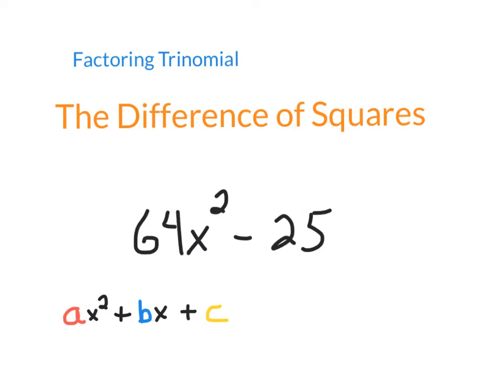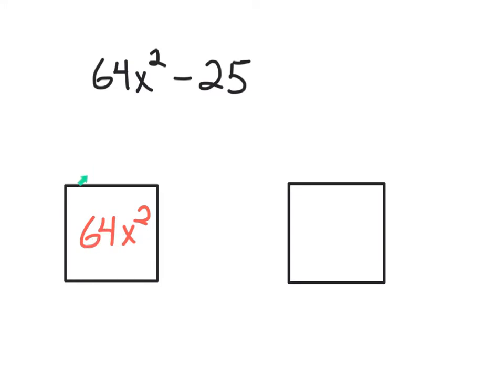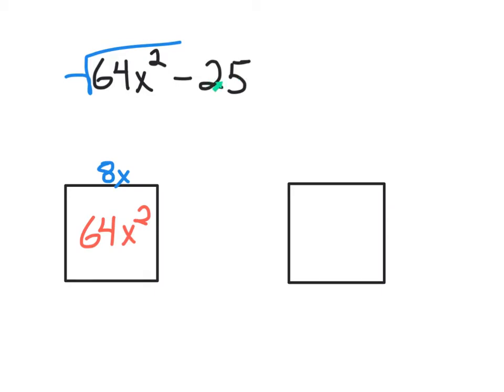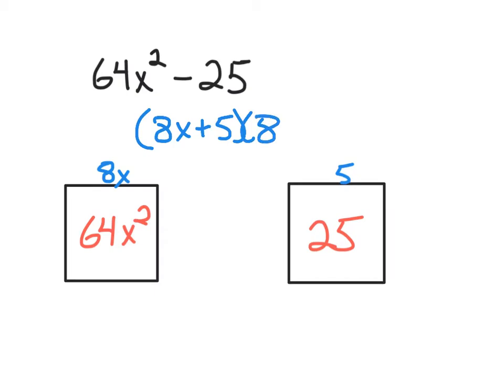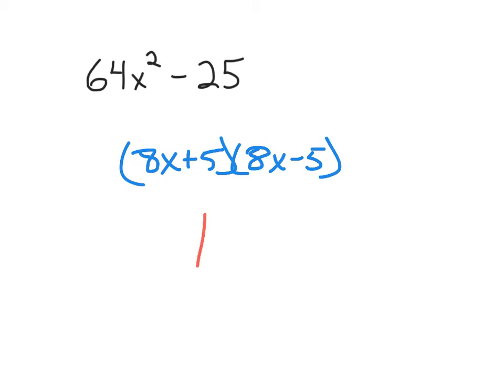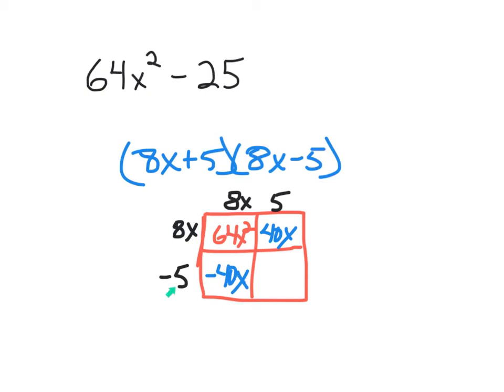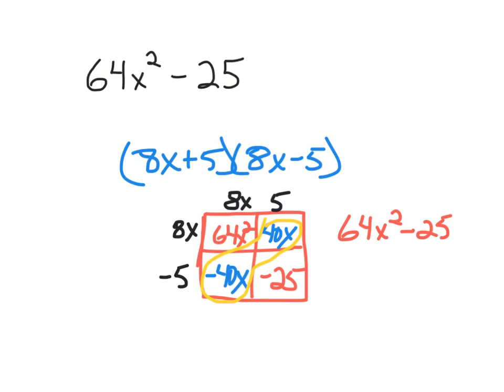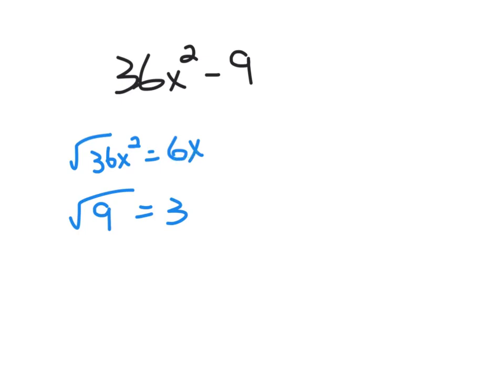The Difference of Squares